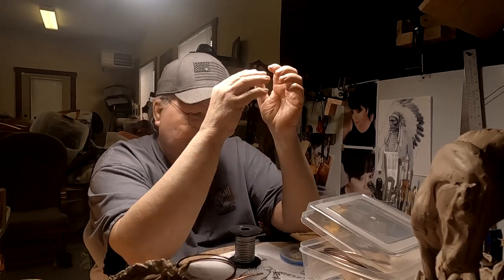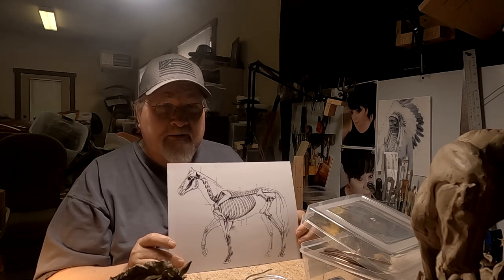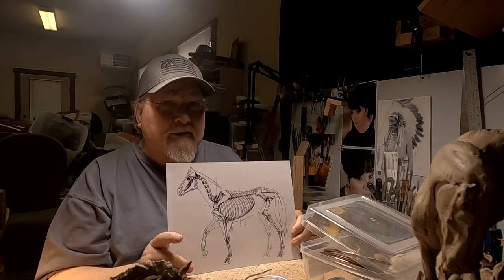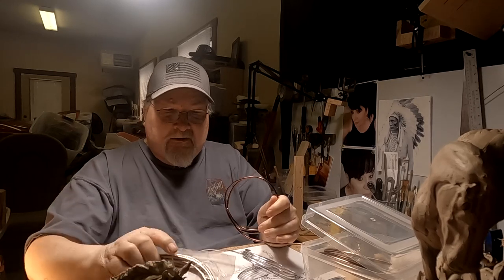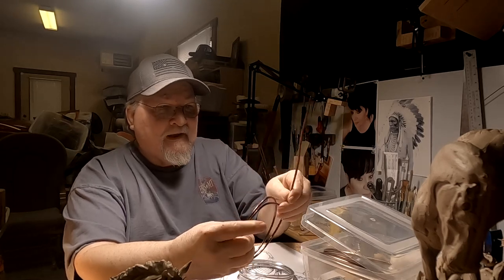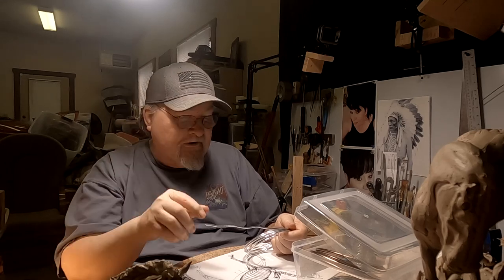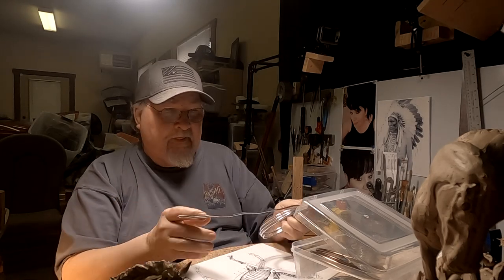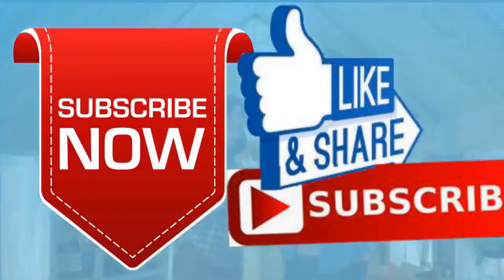PRAIRIE WIND Making Armatures for Two More Horses Today